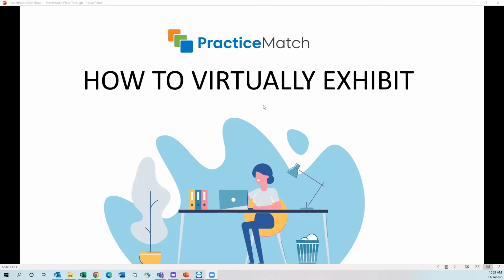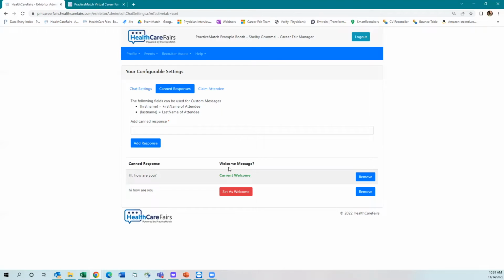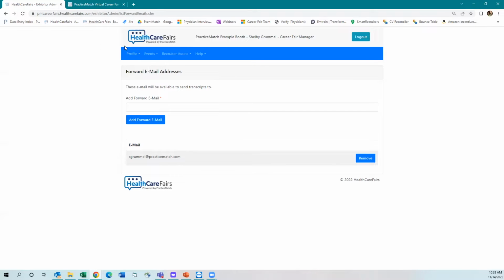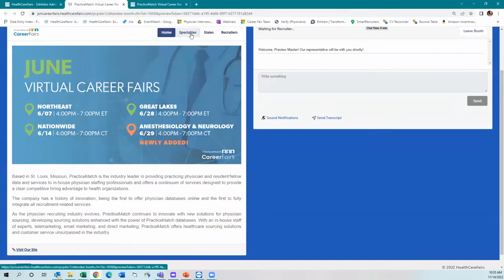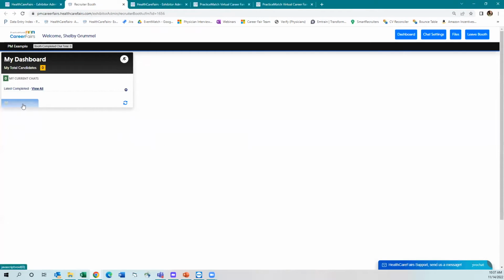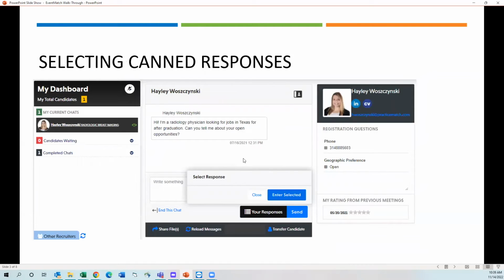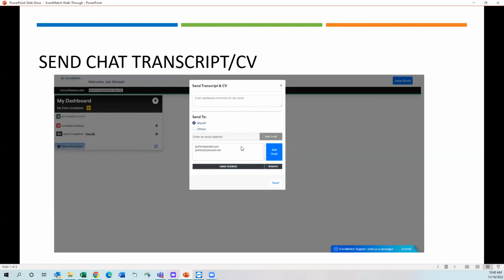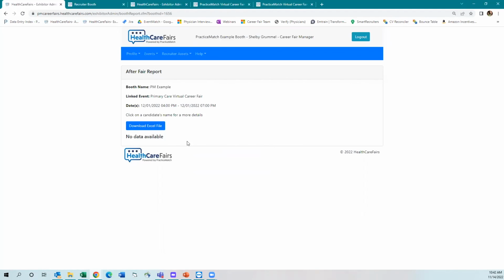HealthCareFairs - How to Virtually Exhibit